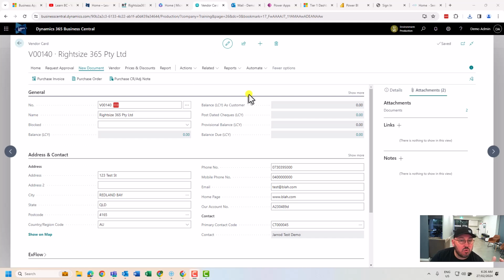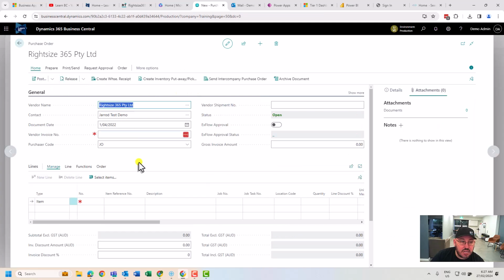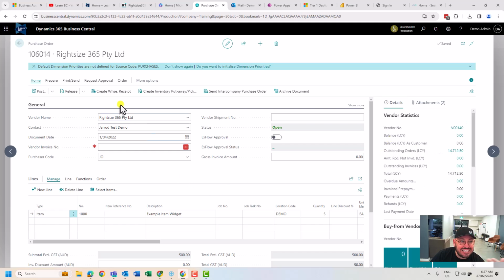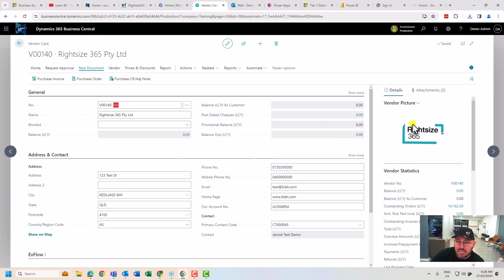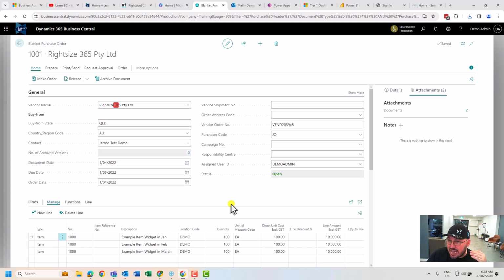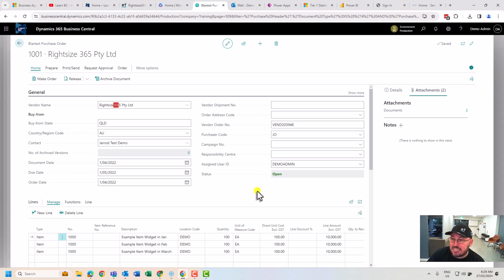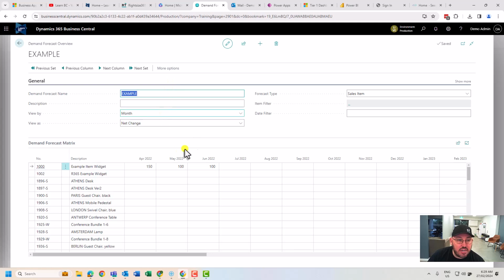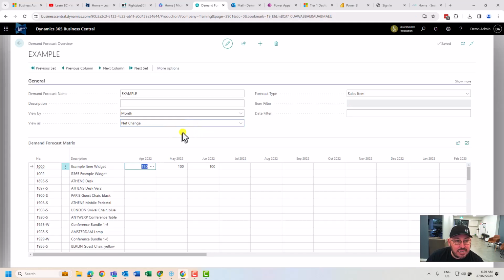How to handle framework agreements for vendors in Business Central?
Lean how handle framework agreements for vendors in Business Central by using Blanket Purchase Orders, Agreements and Demand Forecasts